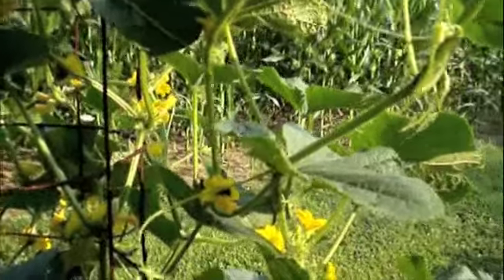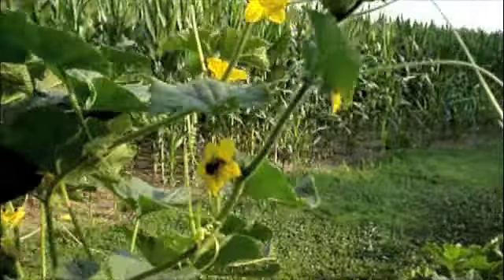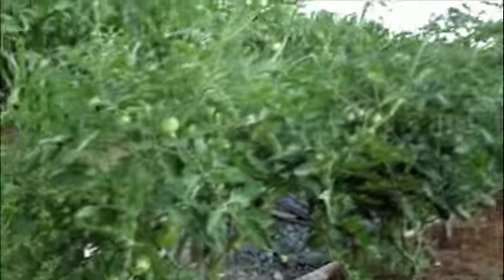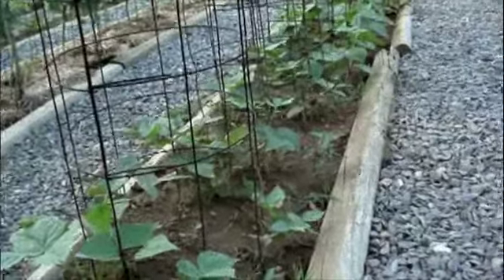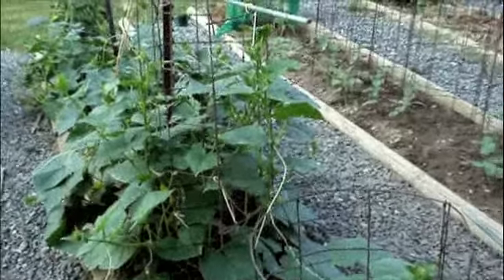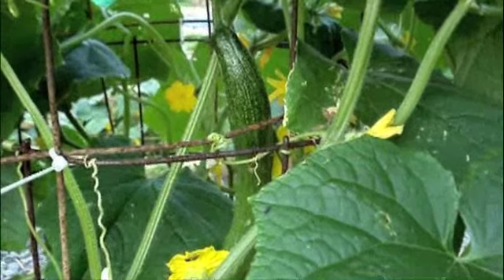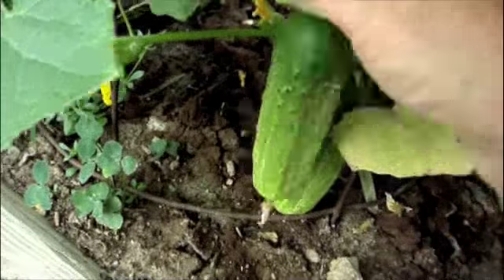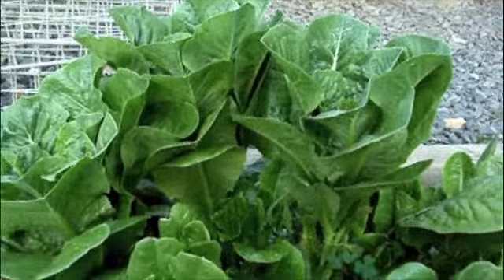In the garden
A stroll through my vegetable garden